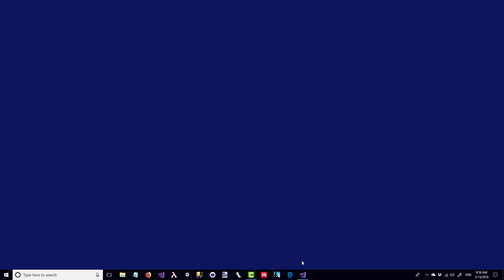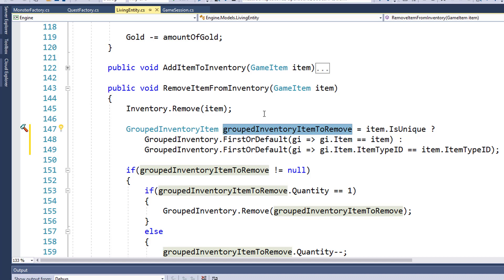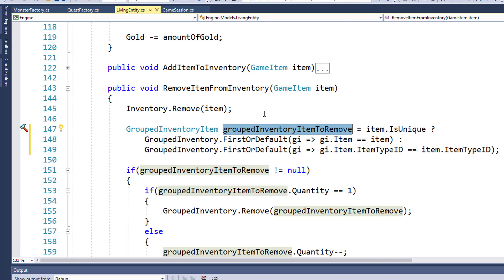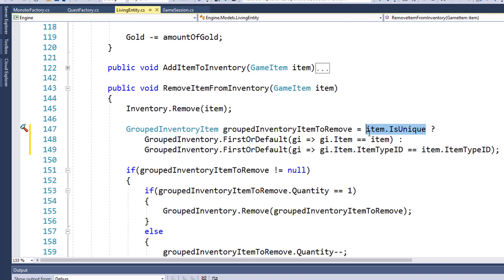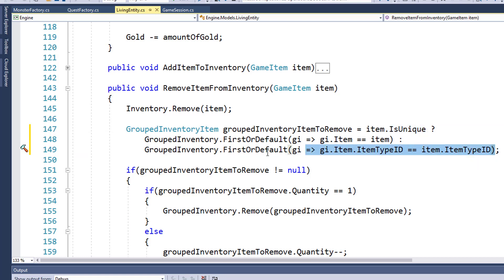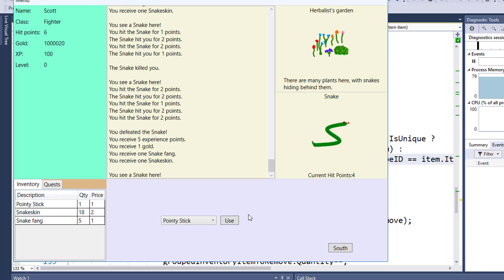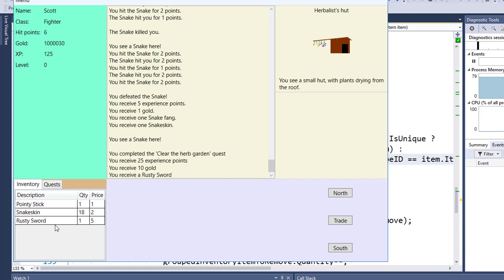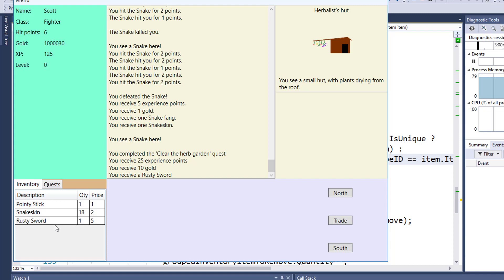Lesson 10.4: Bug Fix - Removing multiple items from GroupedInventory